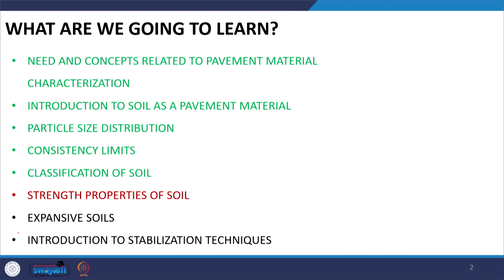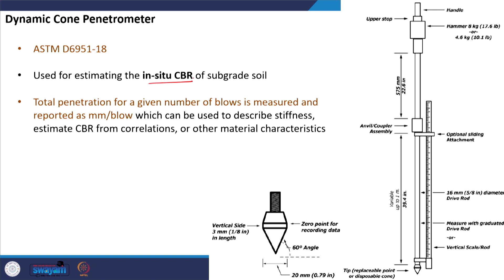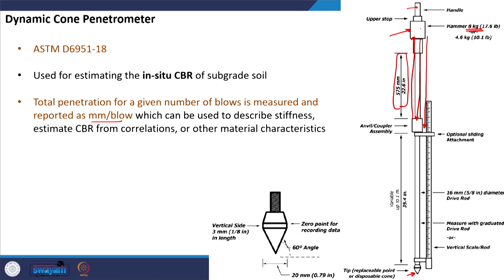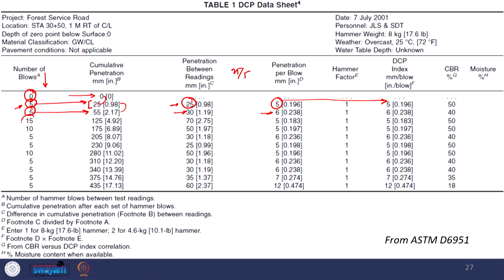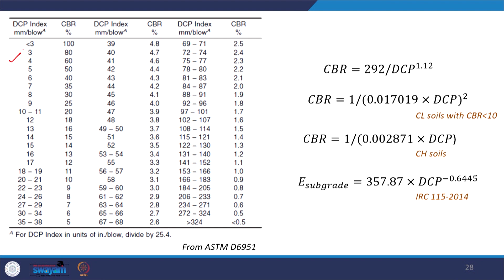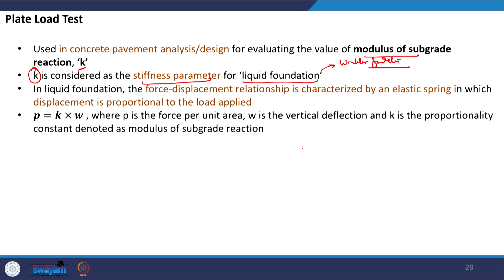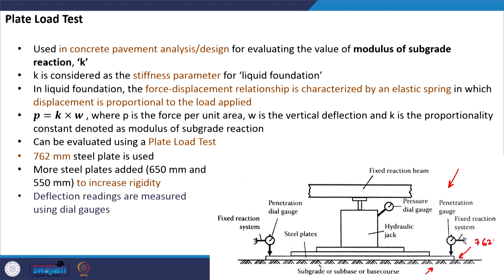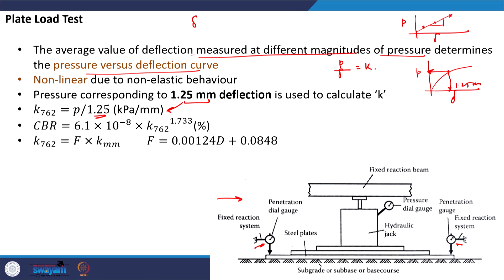Lecture 09: Strength Properties of Soil (Part 4)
This lecture discusses about Dynamic Cone Penetrometer and Plate Load Test.